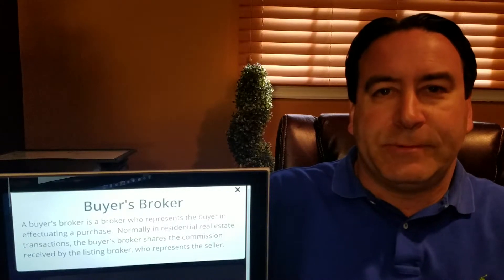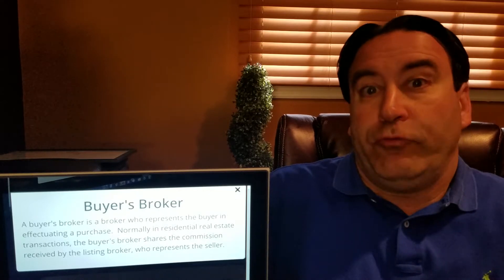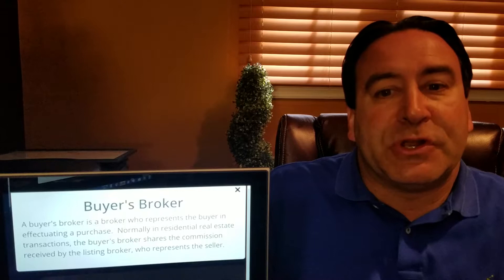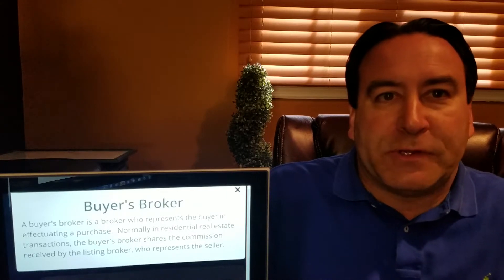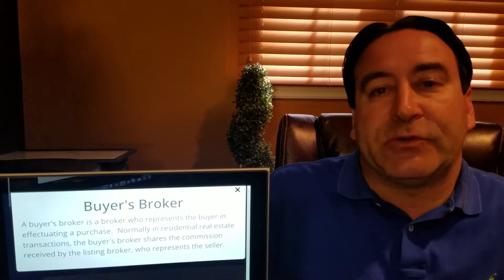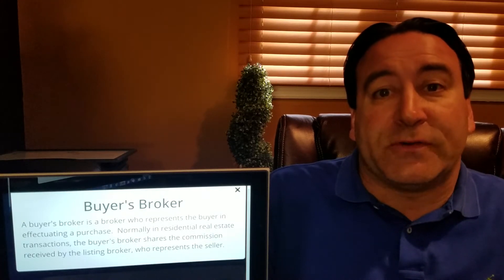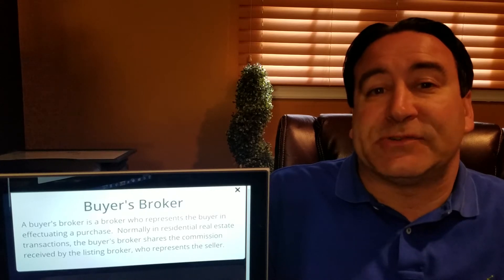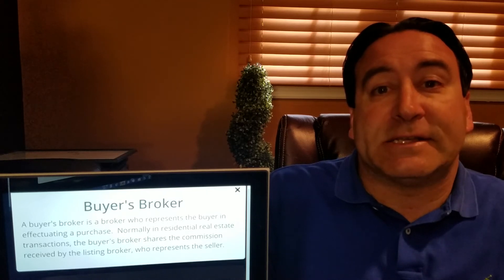Real Estate Test Keywords - Buyers Broker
Buyer's Broker - A buyer's broker is a broker who represents the buyer in effectuating a purchase.  Normally in residential real estate transactions, the buyer's broker shares the commission received by the listing broker, who represents the seller.